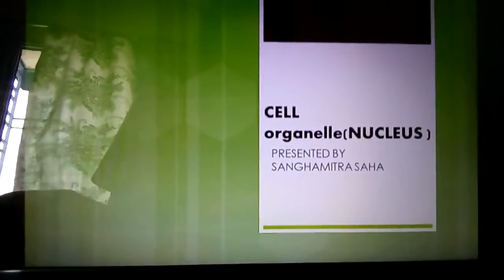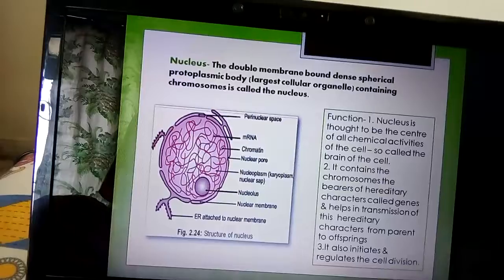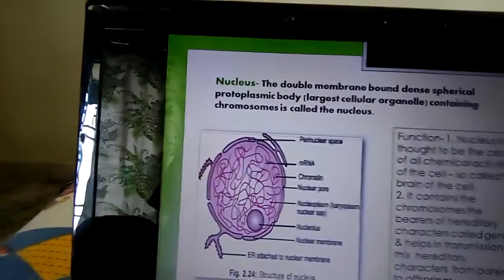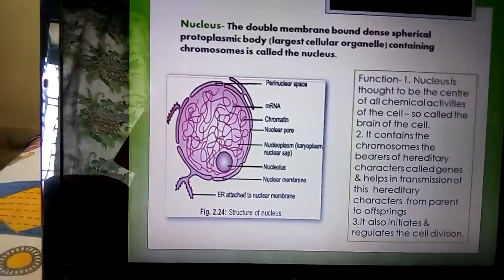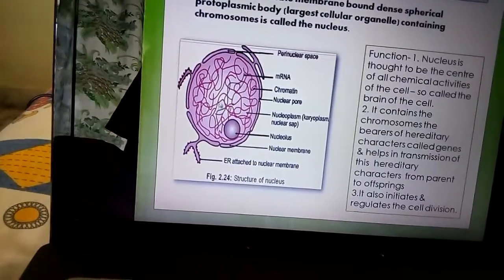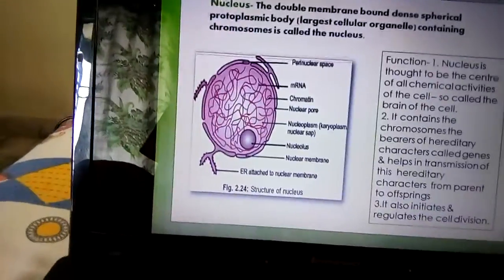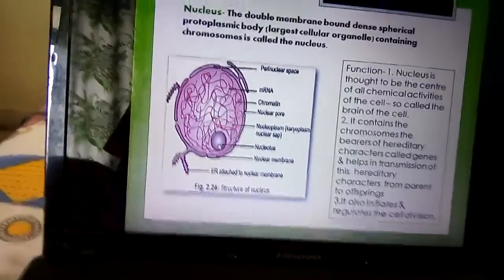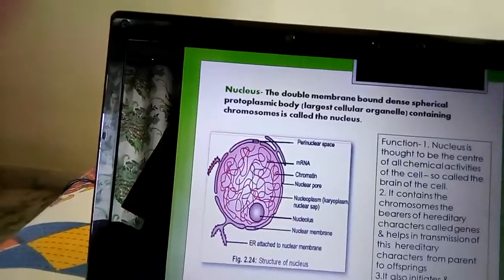Cell organelle part 2- nucleus